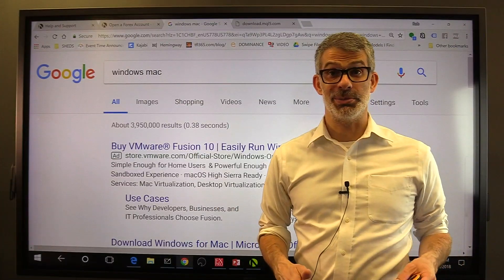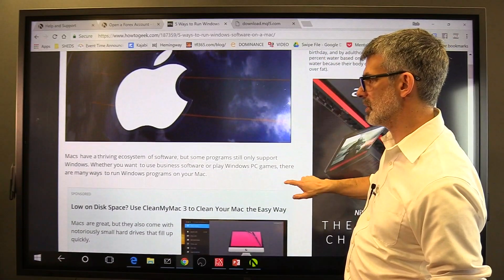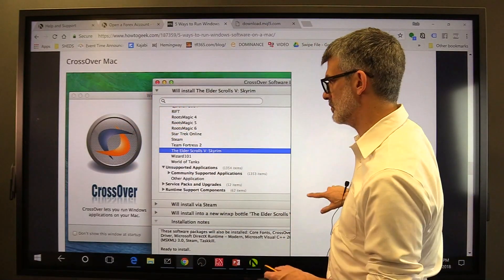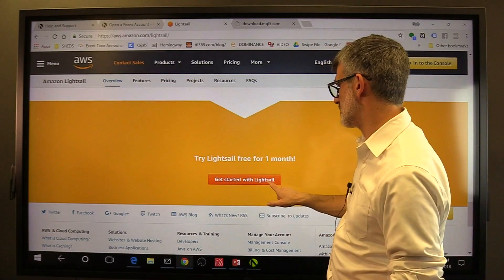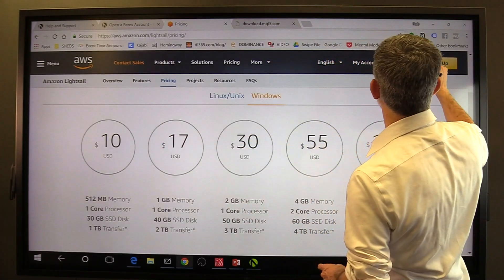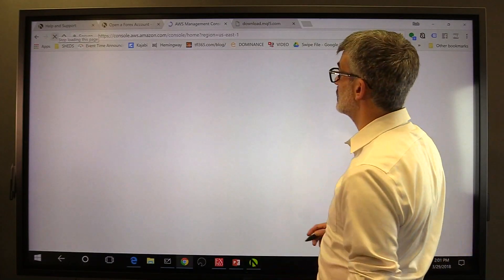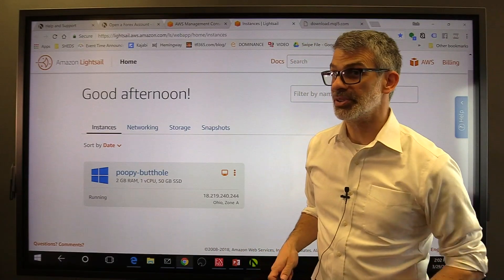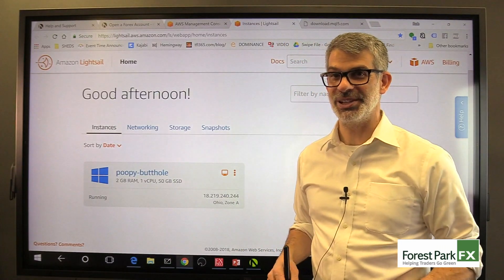Part 3: Using Metatrader 4 with a Mac for Forex Trading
My Gear:

My favorite trading computer:

My giant monitor:

My favorite computer of all time:

The camera I use:

The other camera I use:

The mic I use:

The other mic I use: